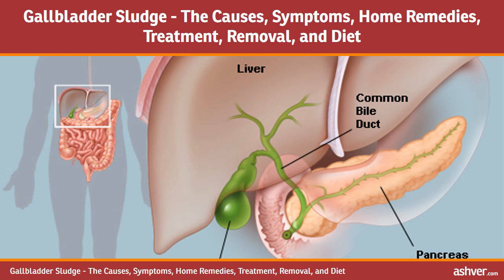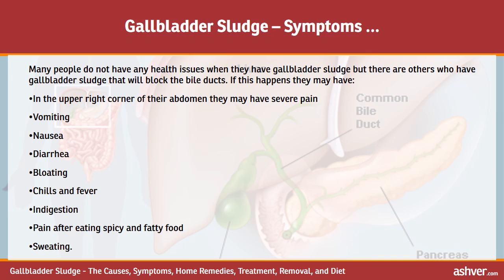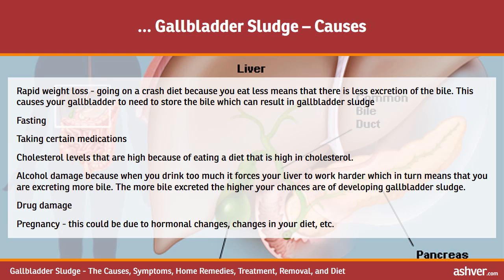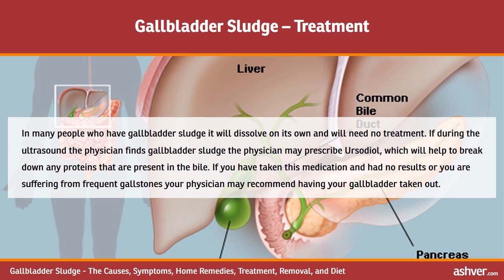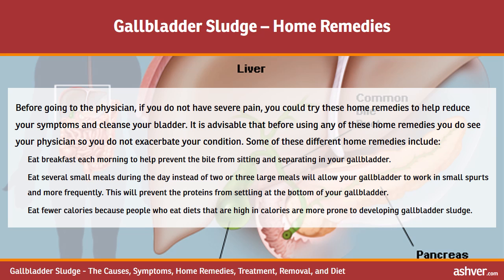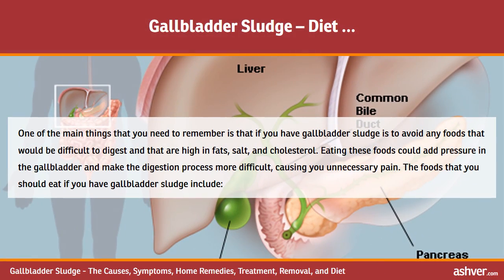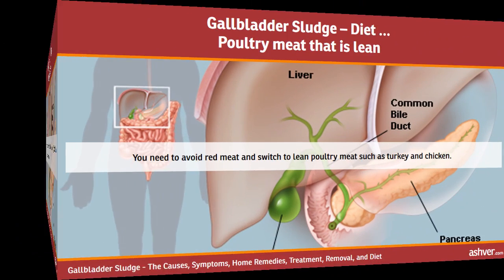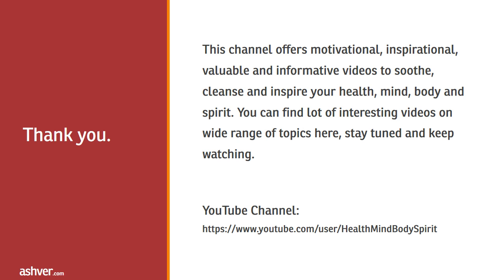Gallbladder Sludge - The Causes, Symptoms, Home Remedies, Treatment, Removal, and Diet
Gallbladder Sludge - The Causes, Symptoms, Home Remedies, Treatment, Removal, and Diet. What is Gallbladder Sludge? This is a buildup of mucus and particles that can occur over time in your gallbladder. Your gallbladder is a small organ that is pear-shaped and is located on the right...